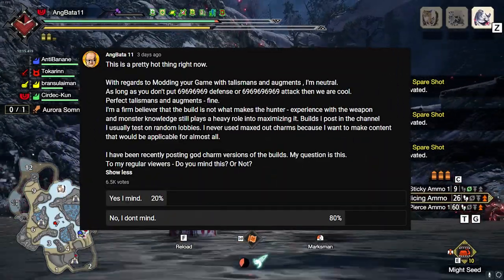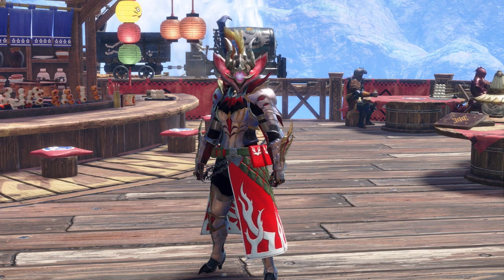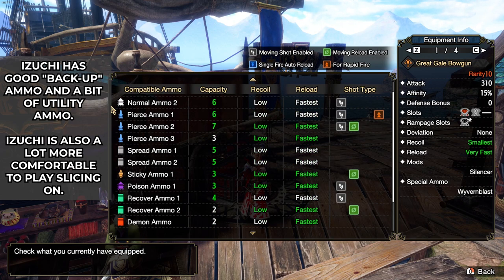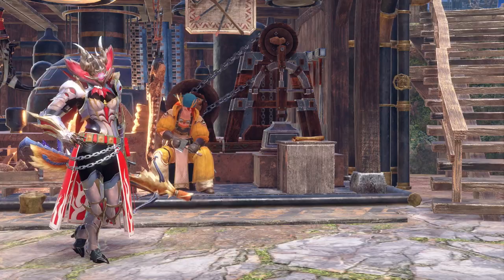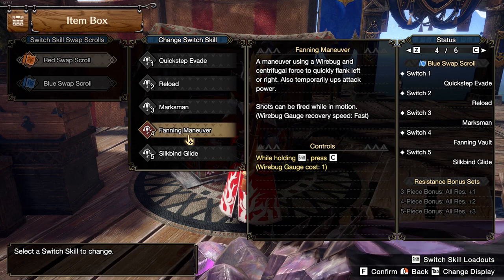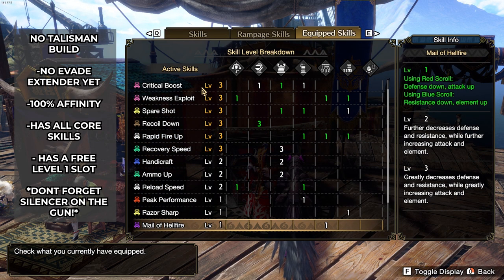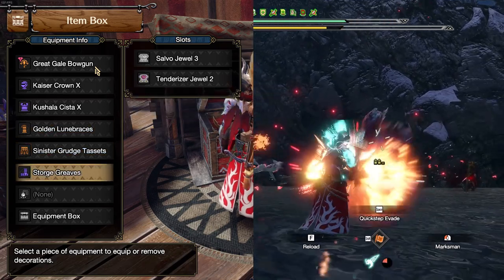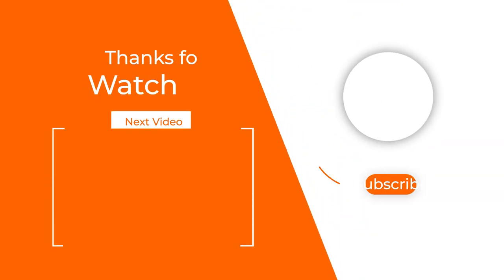SUNBREAK NEW RAPID FIRE SLICING LIGHTBOWGUN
I'm loving this lightbowgun for rapid fire slicing ammo!

TImestamps:
0:00 - Start
0:35 - Why did I choose this Lightbowgun
1:25 - Gun Augmentation
1:42 - Skill Prioritizations
2:16 - Switch Skills
2:30 - Dango Food
2:46 - No Talisman Lightbowgun Slicing Set
3:31 - Max Talisman Lightbowgun Slicing set